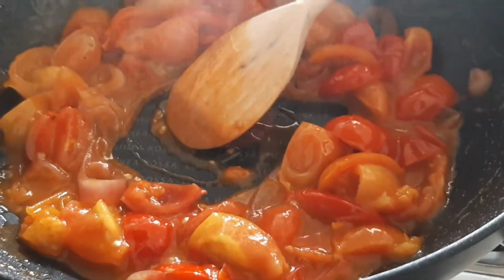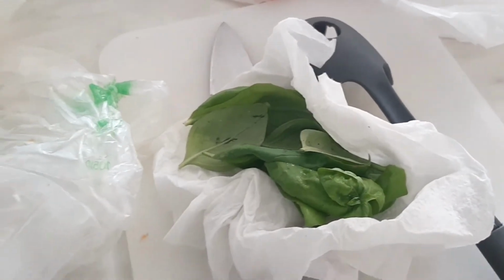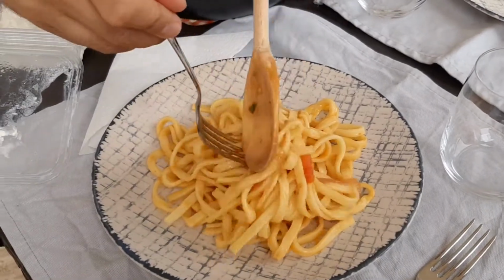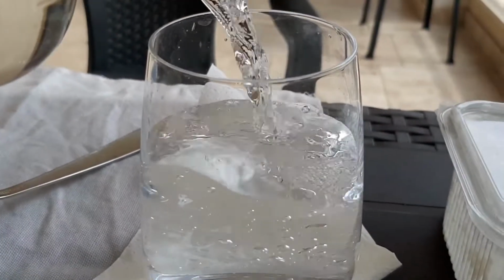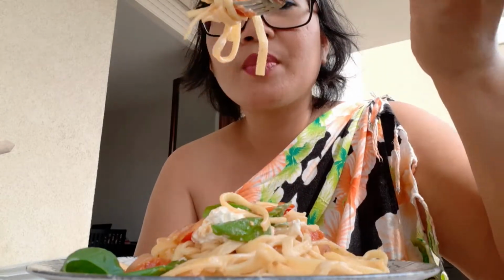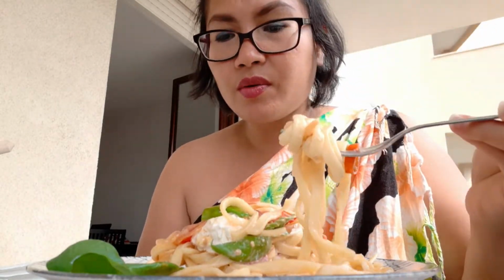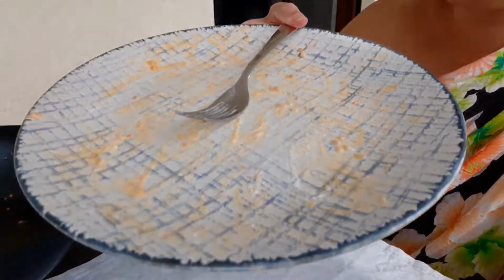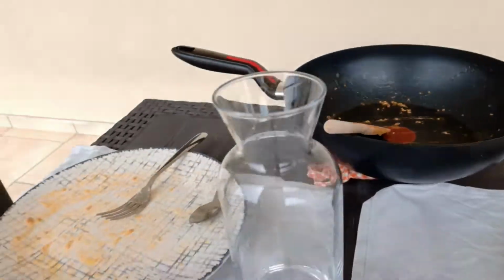WALANG BRA? MUKBANG.... WAIT TILL THE END...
Ah this pasta dish is awesome and showing you also the weekend walkin reaching Arch de Napoli. SHowcasing the pasta po pero infairness wala talaga me bra pang headlines lang po hahahahaha goodvibes...

Hope you also appreciate it lovely people. so enjoy my premiere Thank you so so much...
So lets go lovely friends and enjoy the show. This is not meant to brag or to show up but just my humble daily lives here in Italy. Thank you and mega shout out to my marito mio and  @1970sTIGERTIGER  ...

DO YOU KNOW WHO I AM?
 I am Ellen I am residing now in Europe many places like Italy, Portugal and now trying to find a work in Netherlands during lock down that was FEb to March but now I am relocating again here in Lecce, Italy. My profession is a Hairdresser and now I ended up being an online chef or food caterer. I entertain clients base online. But I wanna find a work here in Lecce Italy so I can save and go home and see my son El David.

What camera I used?

What application I used for editing?

How old I am?
I'm turning 38 this NOv 5th

How did I ended up in YouTube?
My account was made last 2011 but recently approximately 4 months ago I started became active because of my friend Sherwil the Adventurer. I love to cooked and travels basically that's all about the content I have now. So at the end it became my cooking Diaries. From 2011 all my videos are sucks believed me but nobody cares and noticed but to me its a huge impact because I grow from DIY DO IT YOURSELF. Nobody was there to help me were I reach now, I don't intend to be famous but I just wanted to grow and yes I am growing. Anyway that's all for now I don't want to spoil everything hahaha...pew pew pew.